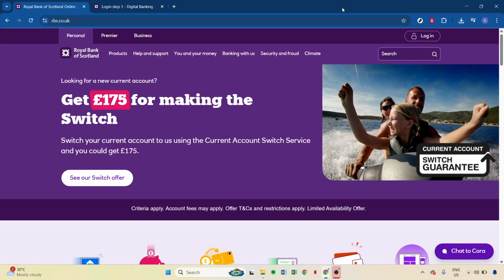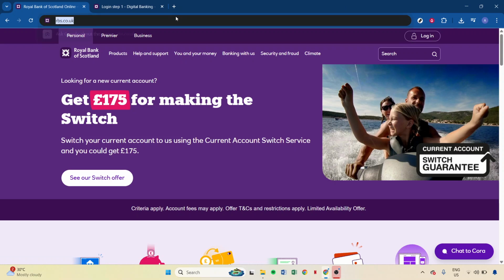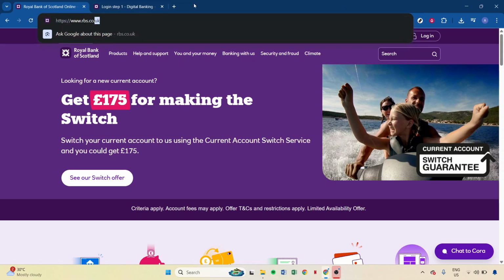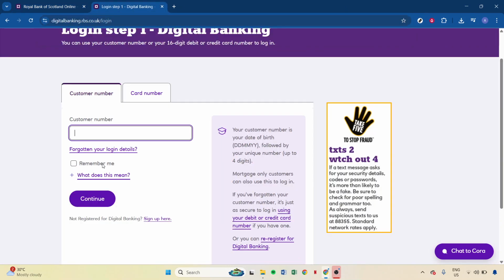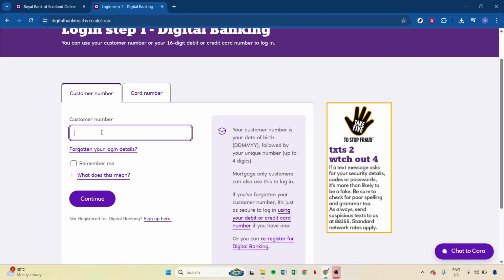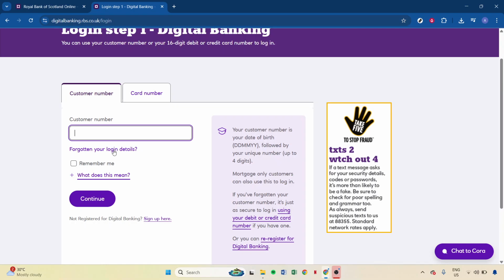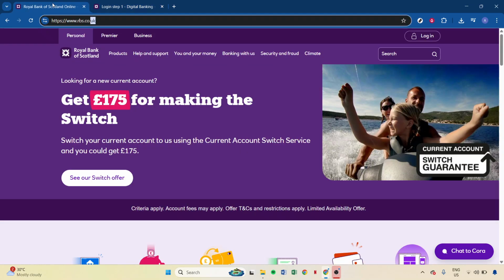How To Login Royal Bank Of Scotland Account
Having trouble logging in to your Royal Bank of Scotland (RBS) account? In this video, I’ll walk you through the step-by-step process to access your RBS online or mobile banking account safely and easily.

👉 In this video, you’ll learn:

How to log in to your RBS account from a computer or mobile device

How to access RBS Digital Banking

What to do if you forget your password or login details

Quick security tips to protect your online account

Follow along and log in to your Royal Bank of Scotland account quickly and securely.